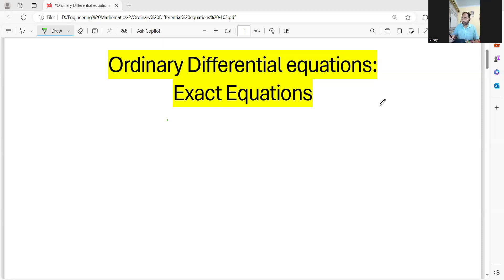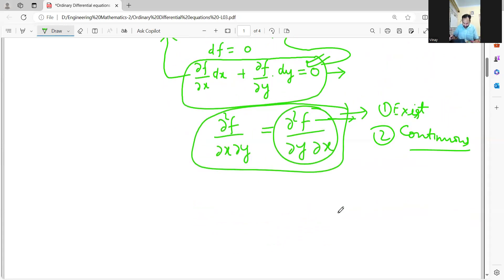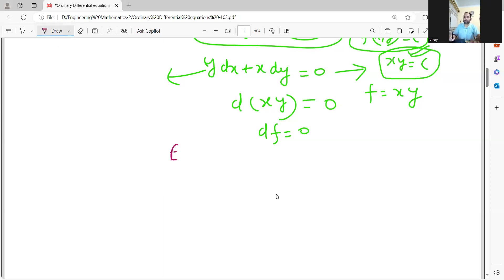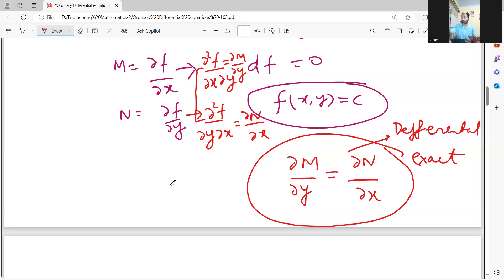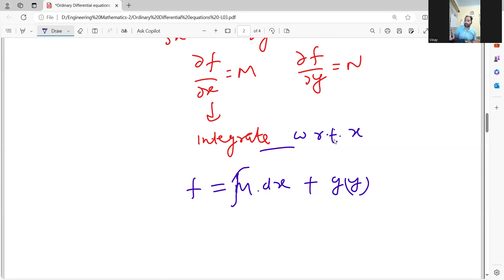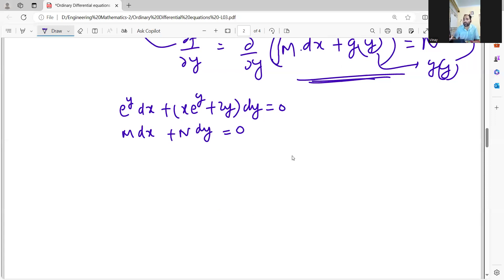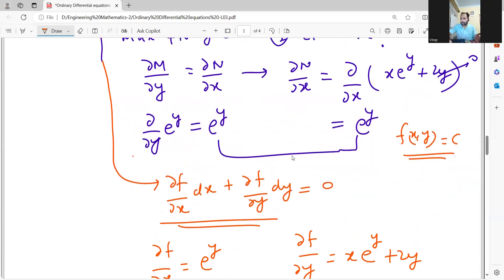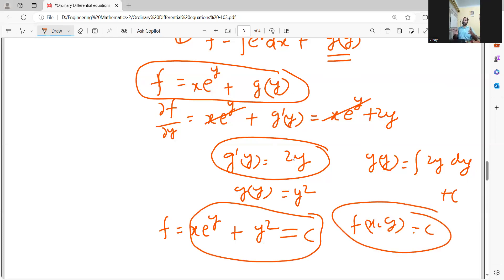Exact differential equation: M(x,y)dx+N(x,y)dy = 0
This video contains the definition of the exact equation and solution for the same.